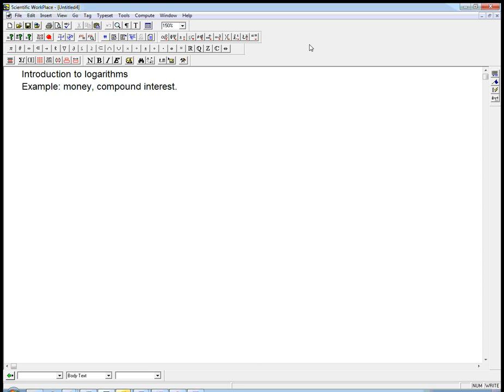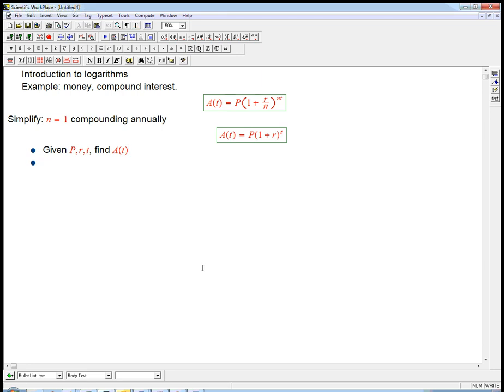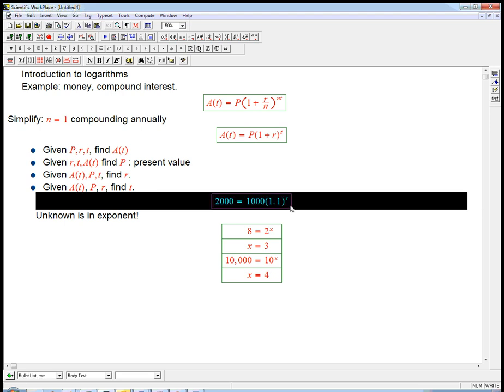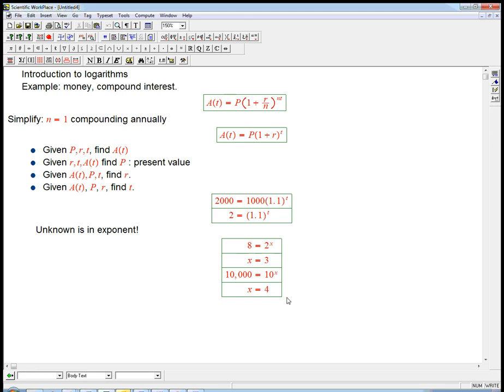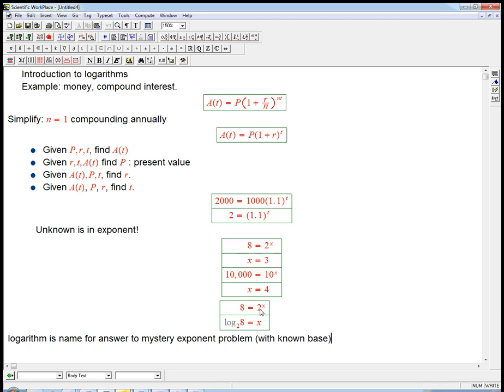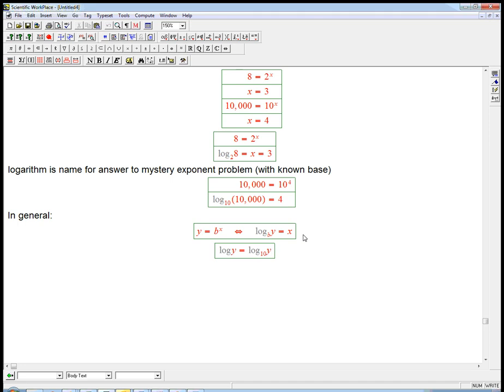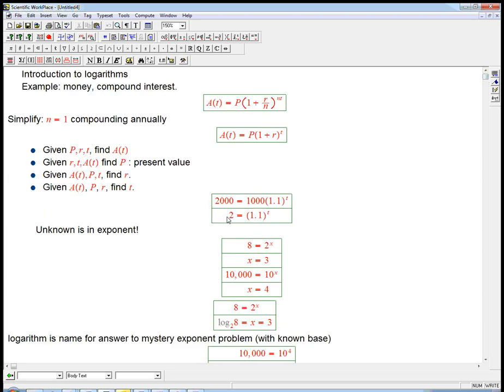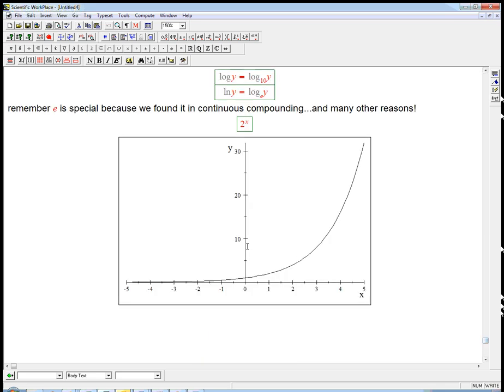logarithm introduction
Brief introduction to logarithms, motivated by a compound interest problem.